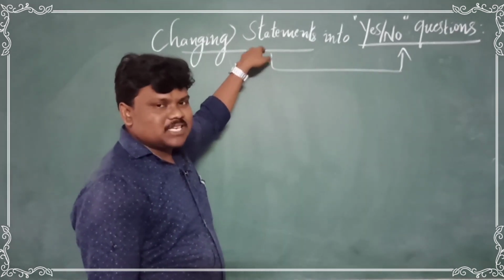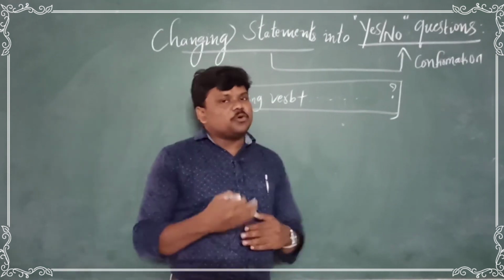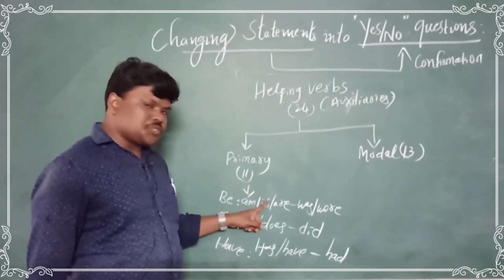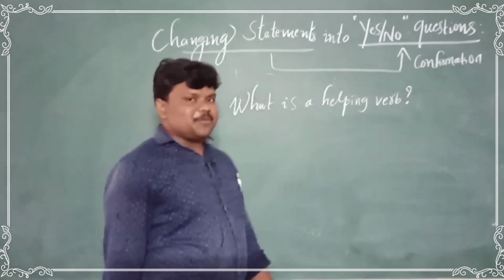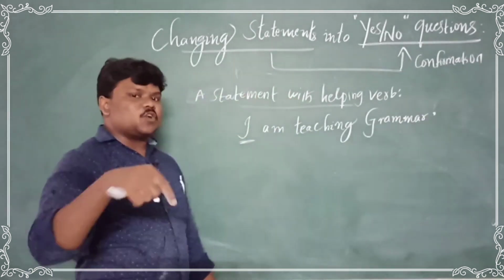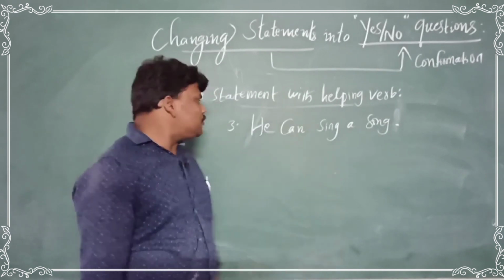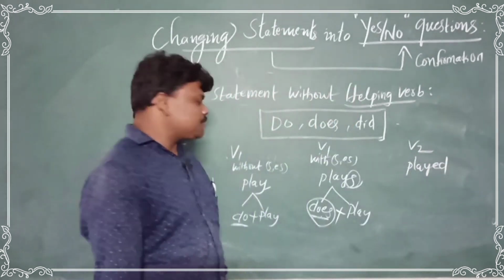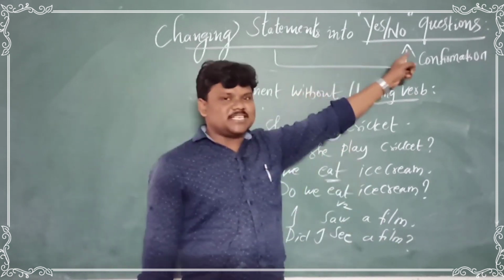Changing Statements into "Yes/No questions" || Sreenu's EduSite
*AP SSC Public Examinations - June 2021.*

*English Grammar, Vocabulary & Creative Expressions (Discourses) Topics - As per New released Model Paper by SCERT*

*Section B* - *Grammar*

*Q.No. 16 Relative Pronouns*

*Q.No.17 Active Passive Voice*

*Q.No.18. Linkers*

*Q.No.19 Prepositions*

*(i) Compound Prepositional Phrases*

*(ii) Fixed Prepositions*

*Q.No.20 Suitable Verb Forms*

*Q.No.21 Giving Advice/Suggestions*

*Q.No.22 Making a Polite Request*

*Q.No.23 Identifying the Appropriate Expressions/Functions*

*Section B* - *Vocabulary*

*Q.No.31 Classification of Words*

*Positive - Negative Qualities*

*Singular - Plural Nouns ; Latin Greek Words*

*Closed, Open and Hyphenated compound Words ; Duplicative, Alliterative & Rhyming type of Words*

*Q.No. 30 Dictionary Entry*

*Q.No.32 One Word Substitutes - Matching*

Unit 1

Unit 5

*Section - C* - *Creative Expressions (Discourses)*

*Q.No.33(a) Conversation*

*Q.No.33(b) Diary Entry*

*Q.No.34(a) Letter Writing*

*Informal Letter Writing*

*Formal Letter Writing*

*Q.No.34(b) Biographical Sketch*

*Q.No. 35 (a) Framing WH Questions*

Part 1

Part 2

Part 3

If you know someone who is more enthusiastic towards to learn English Grammar, SHARE it.